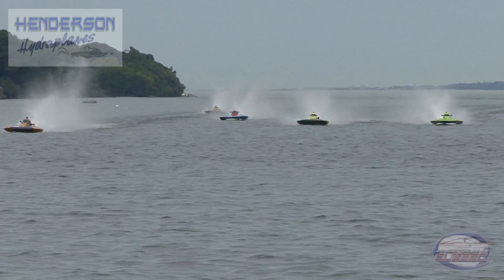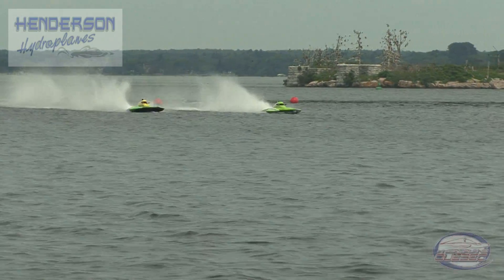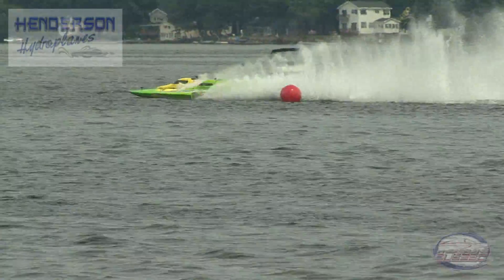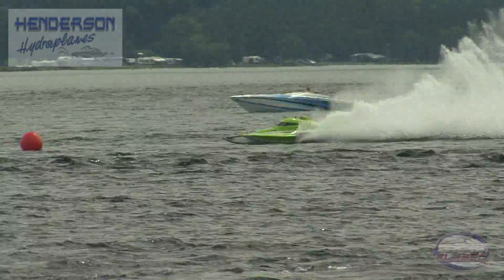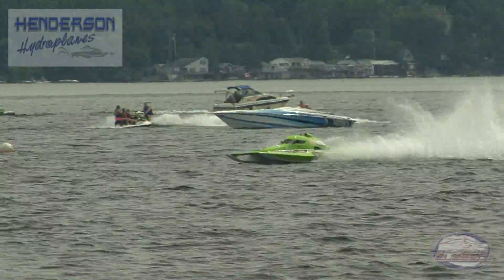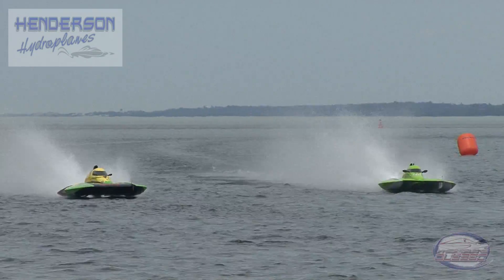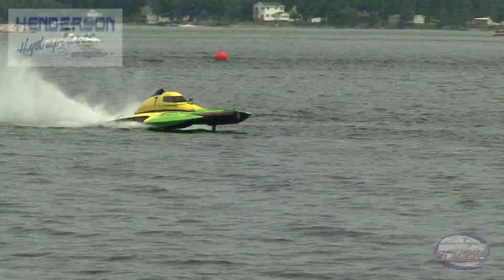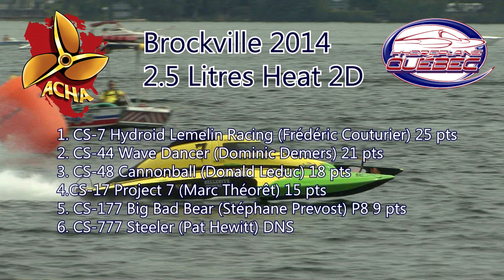HRL 2014 - Brockville 2.5L Q2D